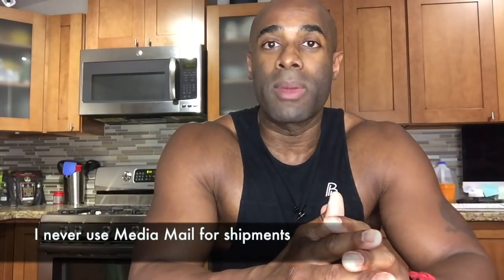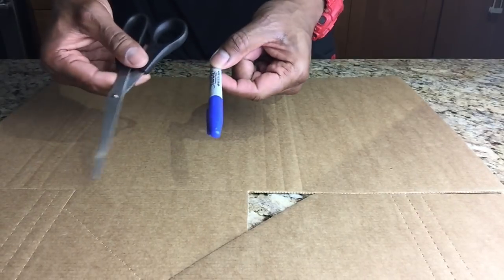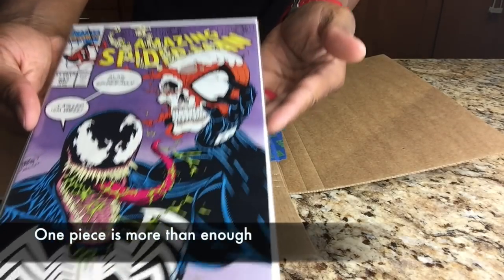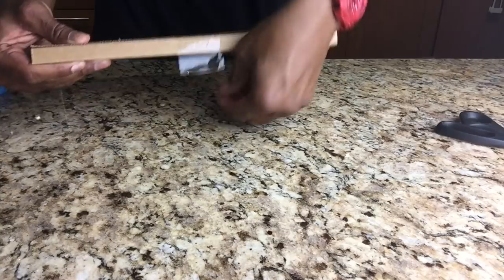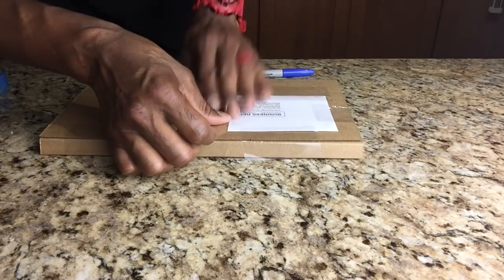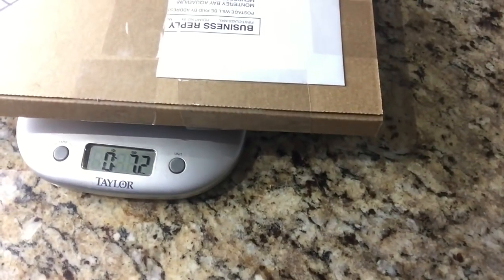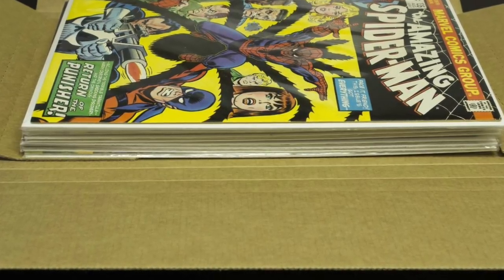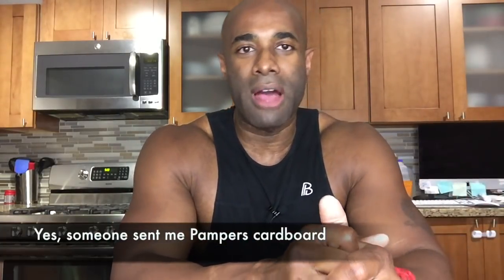Shipping Comics Safely | How do you ship comics safely?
Need to ship a book that you've sold on eBay, Instagram or Youtube? If so, here a video where I walk you through my process for shipping comics across the country--step-by-step. This approach hasn't failed me yet.

ABOUT ME
This channel focuses on CGC unboxings, grail reveals, weekly hauls and tips for collectors.